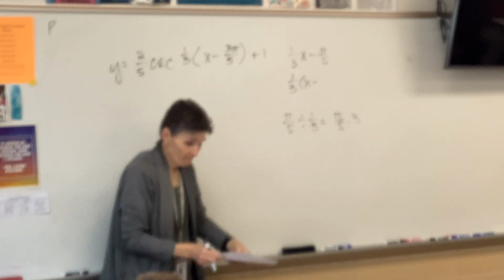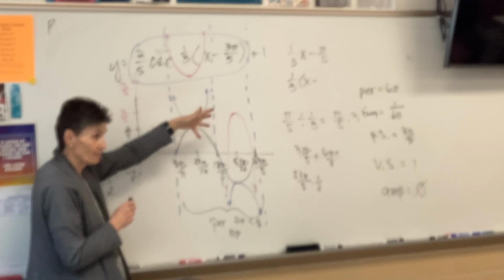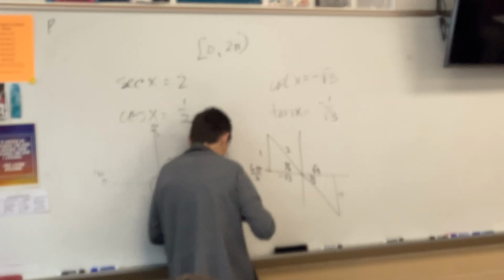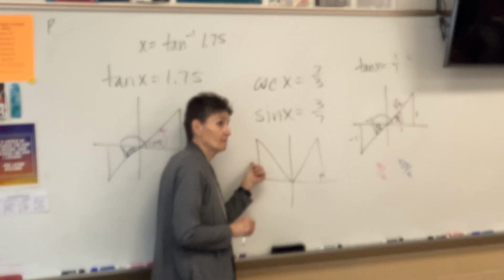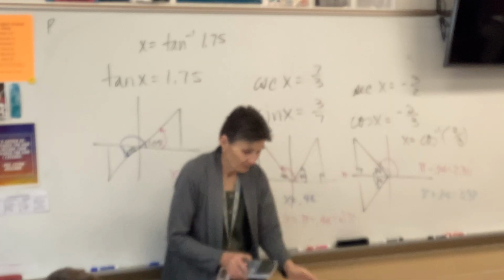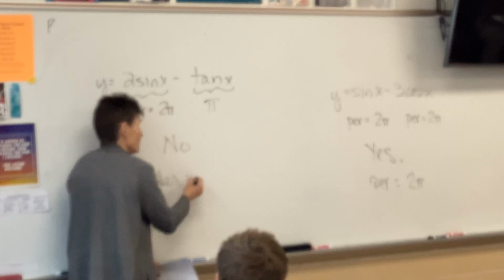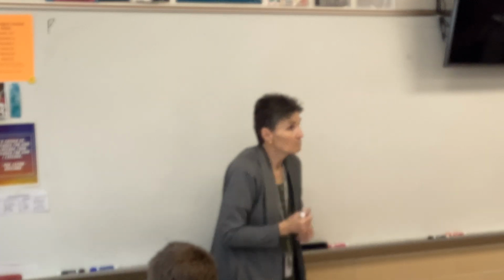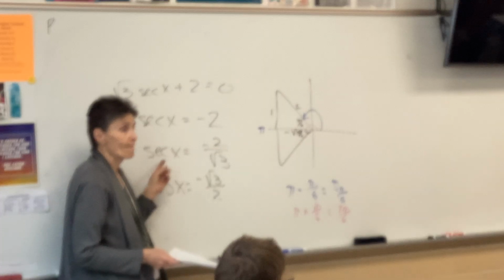Precal A Notes 4.5 1k-3; Notes 4.6